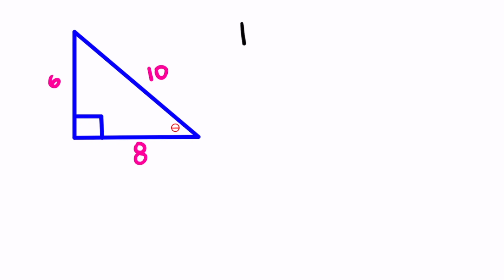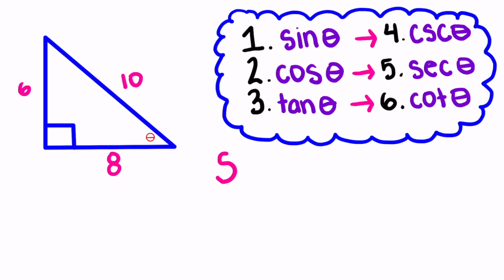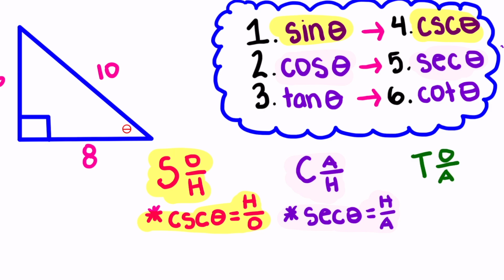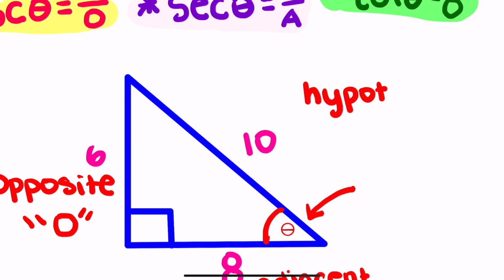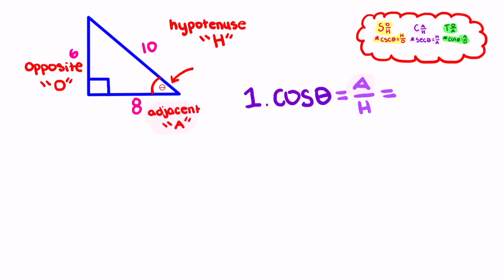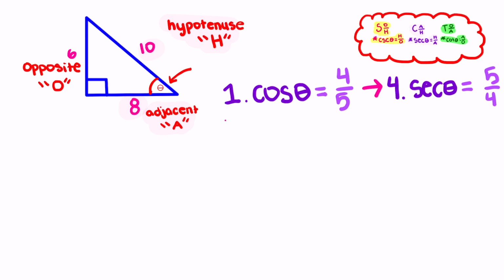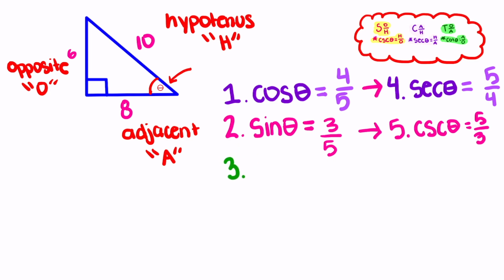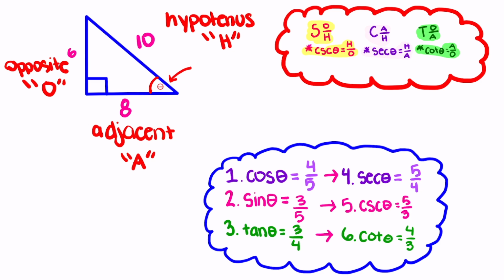How to Find ALL SIX Trigonometric Functions of Theta in a Right Triangle!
Hi Everyone!

Welcome back to Math With Miss Lena. In this video I am going to show you all just how simple it can be to evaluate ALL SIX Trigonometric Functions of Theta in a Right Triangle. I hope you enjoy this video and find it useful!

-Miss Lena